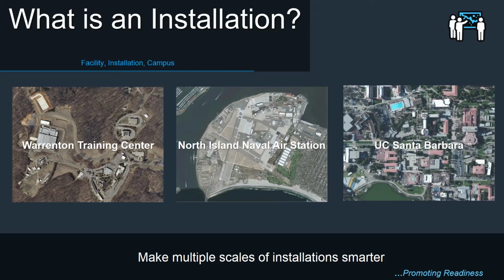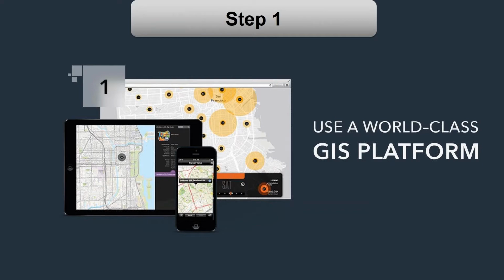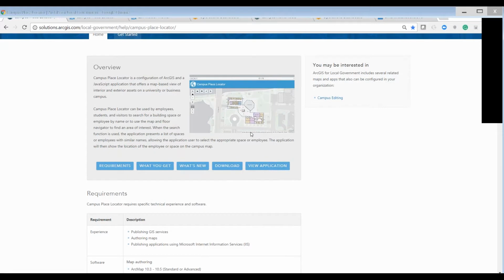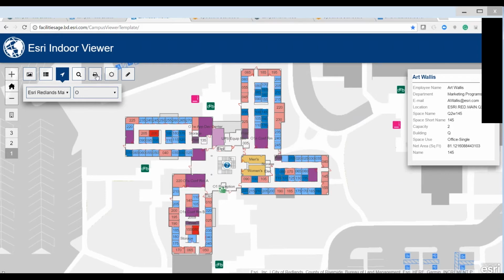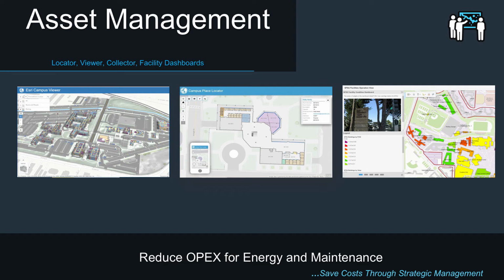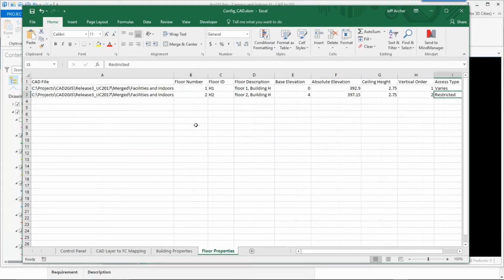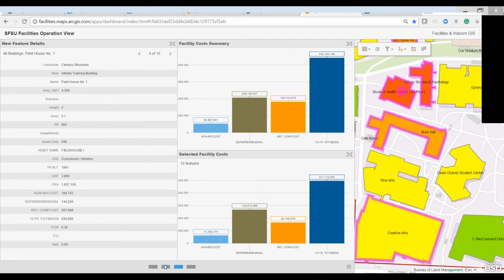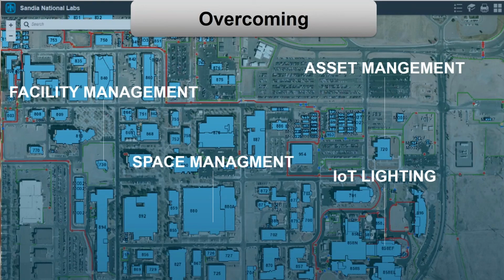Building a Smart Installation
In this overview webinar, you will learn what makes your facility, installation or campus smarter. A Smart Installation improves operational readiness by connecting all departments, providing shared understanding off all the assets and activities on a facility, installation or campus. The phrase Smart Installations is an umbrella term for several objectives. Under the heading of smart installation are sub-themes such as smart workplace, sustainable installation, safe installation, resilient installation, and smart portfolio. The goal is to improve organizational transparency, planning and analysis, operations, and engagement with stakeholders and others. Thus making the installation a place that functions efficiently and contributes to overall readiness for the organization.